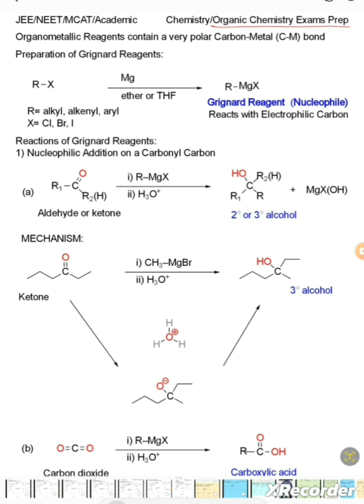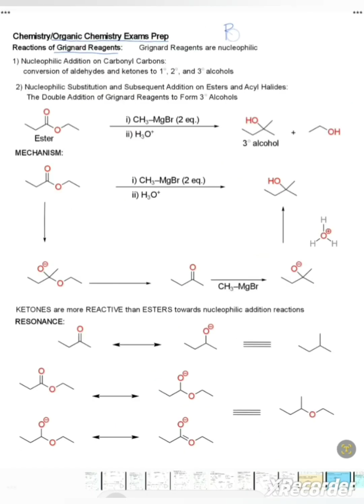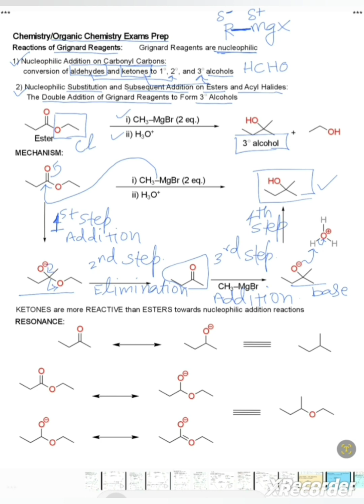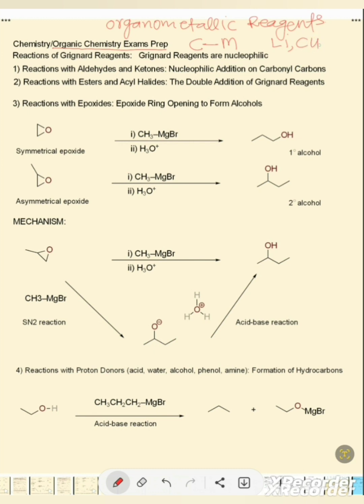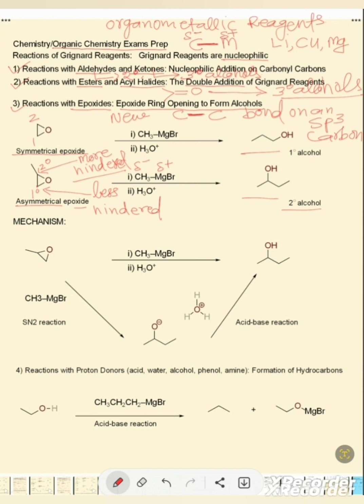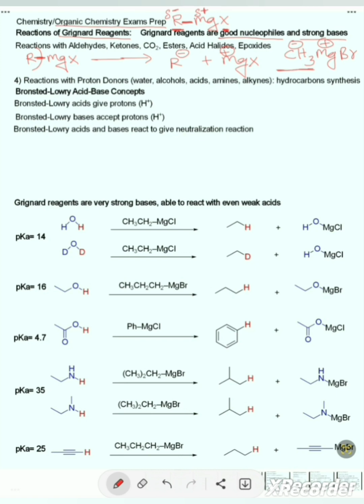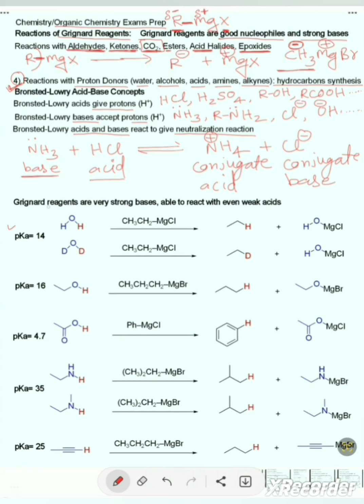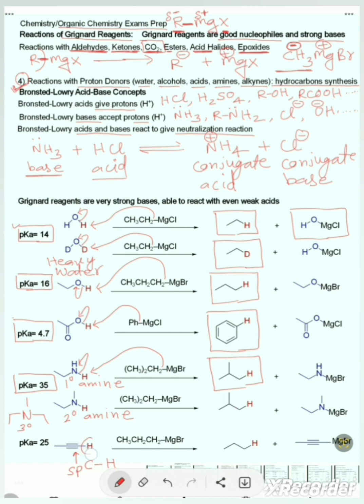GRIGNARD REAGENTS: A COMPLETE REVIEW WITH EXAMPLES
GRIGNARD REAGENTS: SYNTHESIS, REACTIONS AND MECHANISMS.